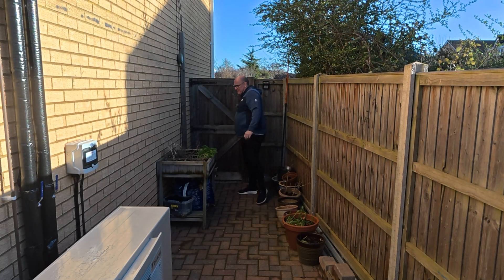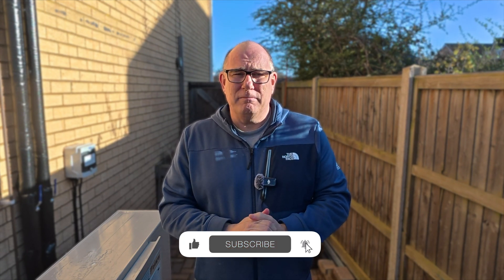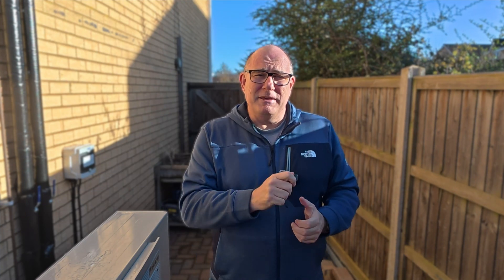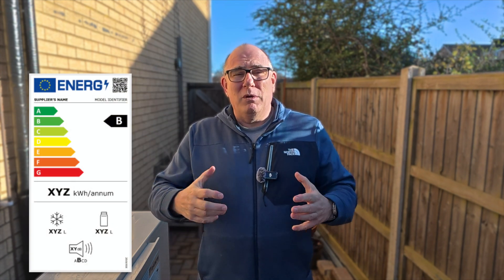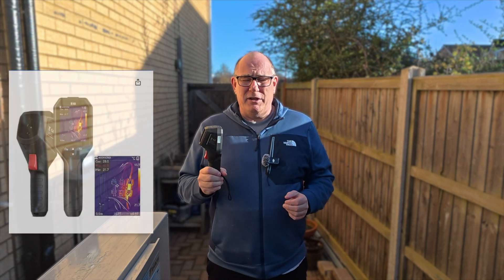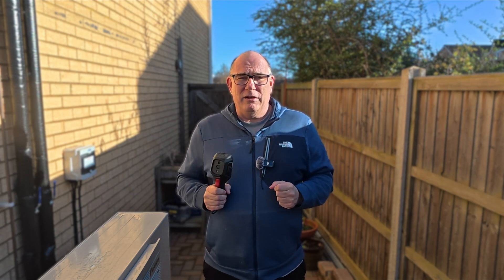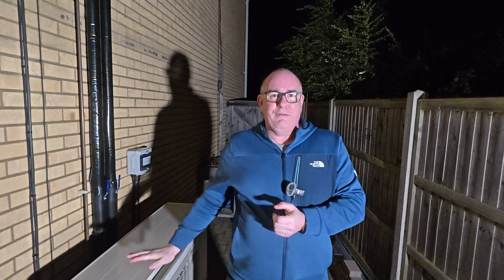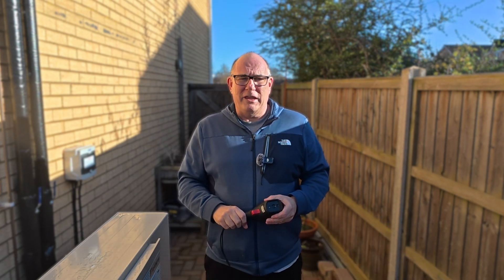🔥 Heat Pump Insulation Installation Mistakes to Avoid! 🔥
Thinking about installing a heat pump? 🚀 Before you dive into the process, there are some crucial things you need to know! In Part 3 of our series, we break down EPC ratings, the importance of home insulation, and how they impact your heat pump’s efficiency. If you're considering a heat pump installation, whether through Octopus Heat Pumps or another provider, this video will help you avoid common mistakes and maximise your savings.

🔍 In this video, we cover:
✅ What an EPC (Energy Performance Certificate) means for your home
✅ Why insulation is key for heat pump efficiency
✅ The Boiler Upgrade Scheme and how to qualify
✅ Tips to ensure your heat pump runs efficiently

💬 Have questions about heat pumps or the installation process? Drop them in the comments! Don’t forget to check out Part 1 & Part 2 (linked below) for more expert insights.

1️⃣HikMicro Thermal Camera
2️⃣TopDon TC02 Thermal Camera
3️⃣Aqara Temperature and Humidity Sensor, Single Unit